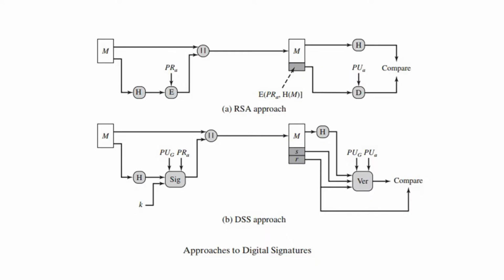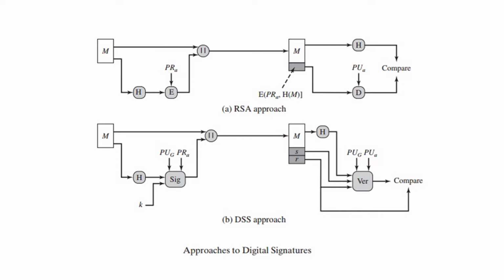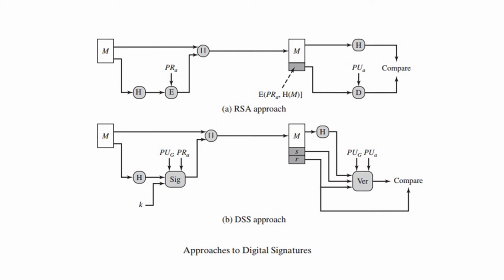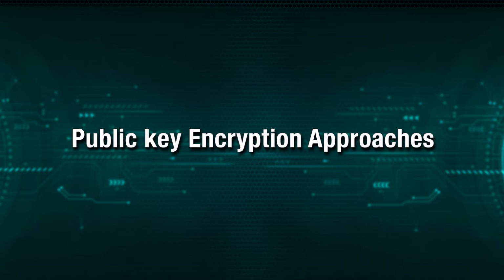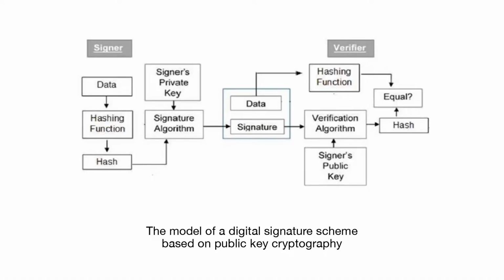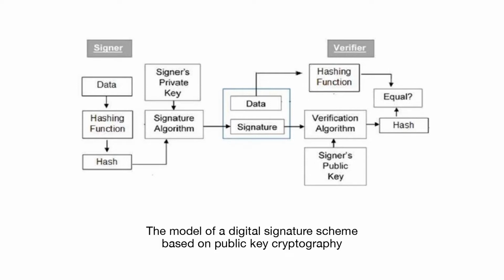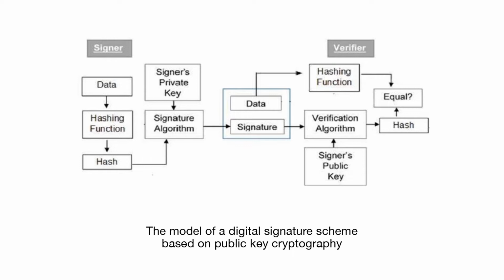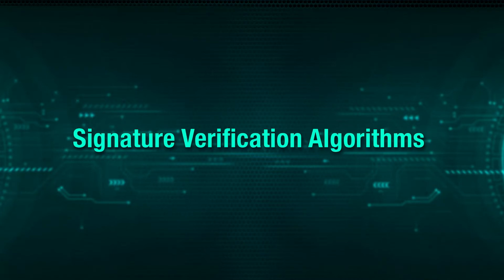30. SYMMETRIC KEY AND PUBLIC KEY SIGNATURE